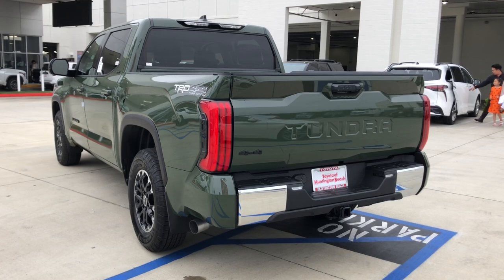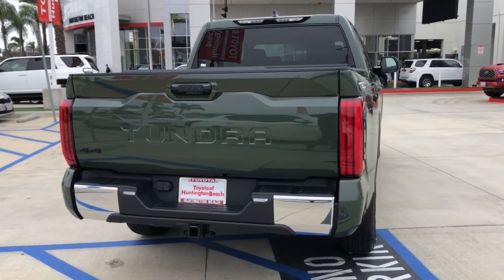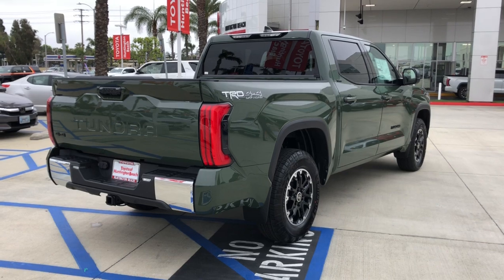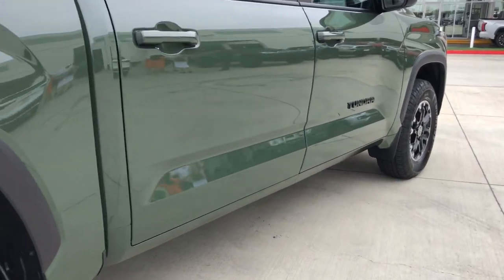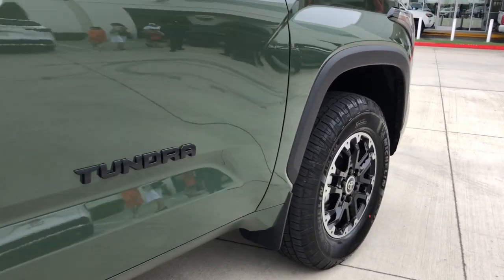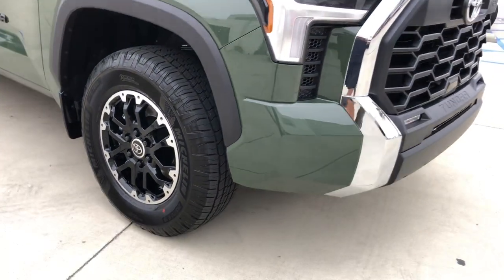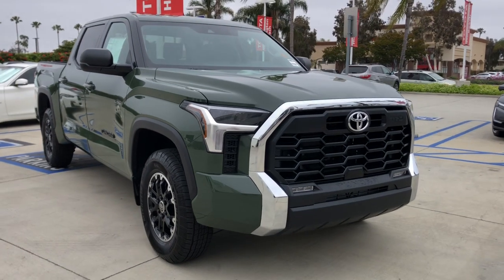2023 Toyota Tundra Westminster, Costa Mesa, Garden Grove, Long Beach, Huntington Beach, CA 210301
5TFLA5DB8PX099929 Army Green New 2023 Toyota Tundra SR5 available in Huntington Beach, California at Toyota of Huntington Beach. Servicing the Costa Mesa, Garden Grove, Long Beach, Huntington Beach, CA area.